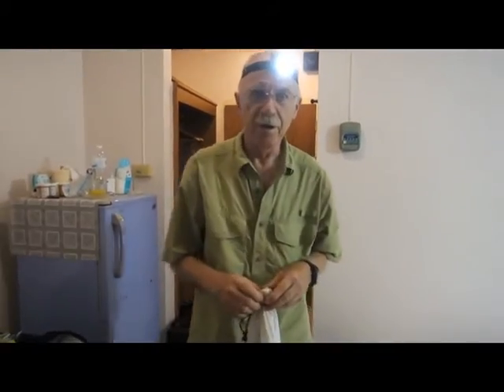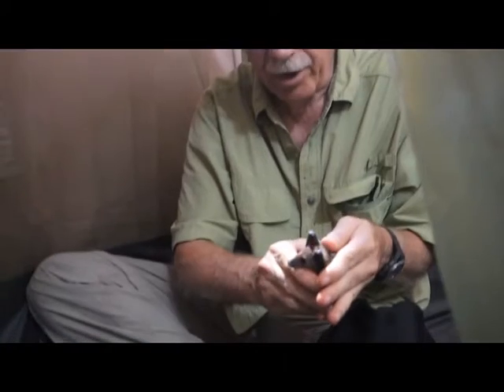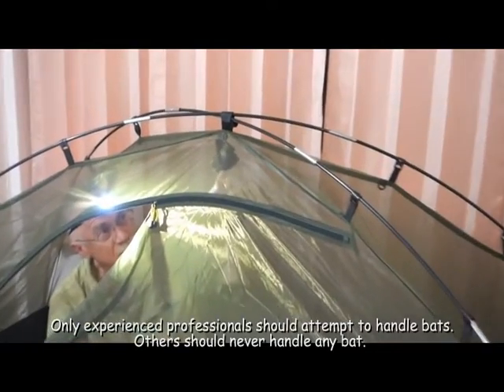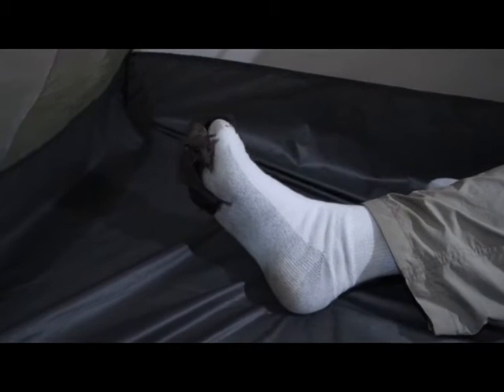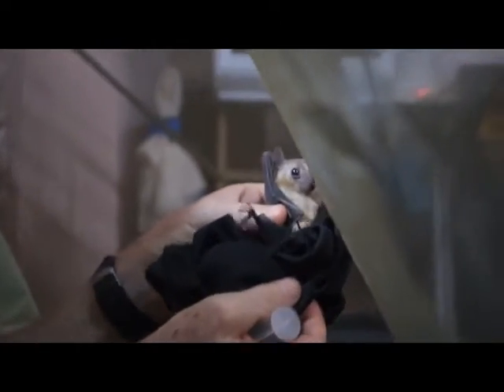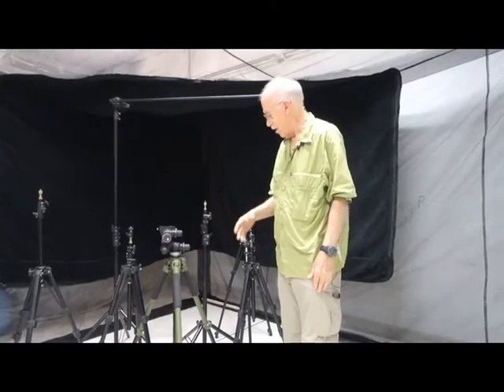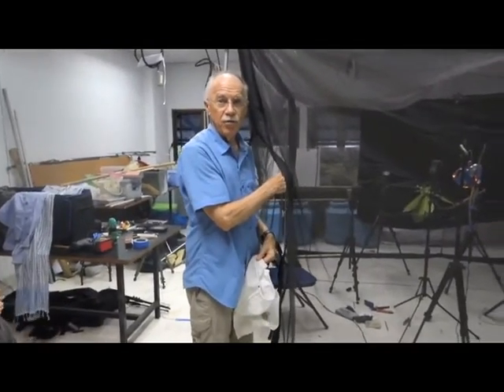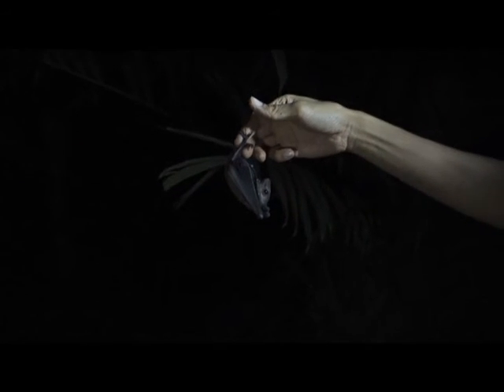Taming Wild Bats for Photography - Official Trailer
Austin,TX USA

Merlin Tuttle founded Bat Conservation International (BCI), an organization devoted to research, education and conservation of bats, in 1982. When Tuttle retired in 2009 from nearly 30 years of service as its Executive Director, BCI employed 32 biologists, educators, and administrators, supported by 11,000 members in 60 countries. Under Merlin’s leadership BCI gained permanent protection for many of the world’s largest remaining bat populations, sponsored research to document the vital ecological and economic roles of bats, trained hundreds of wildlife managers in bat research and conservation techniques, and vastly improved the public’s perception of bats.

This video reveals the key role of taming bats as a basis for Dr. Tuttle’s amazing success in getting bats to perform naturally in front of his camera and high speed flashes. Many of the scenes in the award-winning documentary “The Secret World of Bats”, which originally aired on CBS Television in 1992, would not have been possible without this skill that Merlin has with bats.

Like most others who handle wild mammals, he has been vaccinated against rabies, though he is seldom bitten. All his bats are released where captured within a few days or weeks. Merlin strongly recommends against handling or attempting to keep bats as pets by untrained amateurs.

In his more than 55 years of working with bats, he has never been attacked or bitten unprovoked by a bat. He has found them typically to rank among our planet’s most gentle and intelligent mammals. To see more photos and learn more about Merlin’s continuing work,

Merlin’s photographs have appeared in five National Geographic articles, more than a dozen National Geographic Society books and other magazines, and was included in their prestigious publication, 100 Best Pictures.

Merlin continues to assist conservationists, provide lectures, photograph bats worldwide in addition to leading his newest organization, Merlin Tuttle’s Bat Conservation.

“Merlin Tuttle, the world's most famous bat biologist and booster, has devoted his life to studying, demystifying, and helping conserve bats.”
                                         -National Geographic Magazine